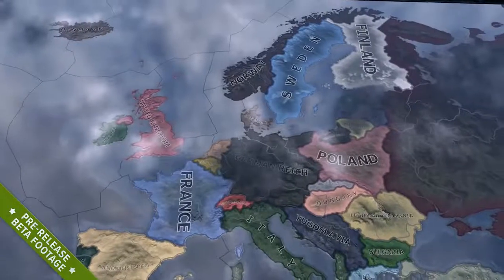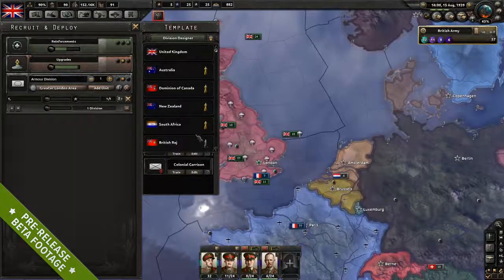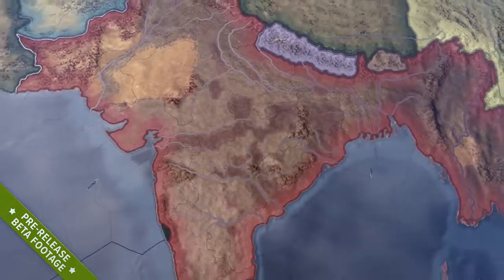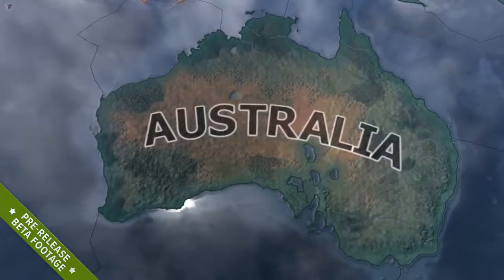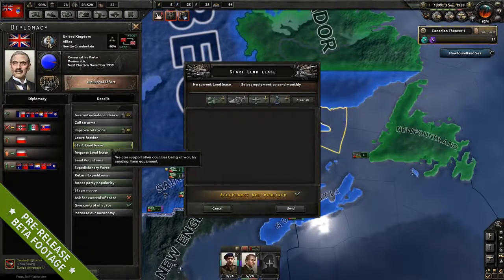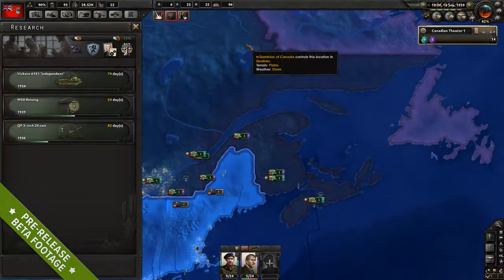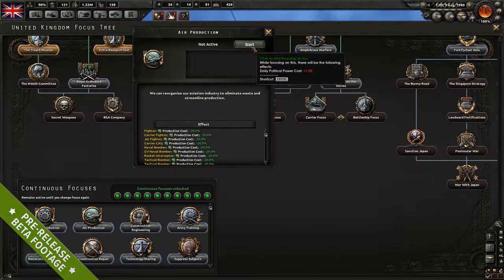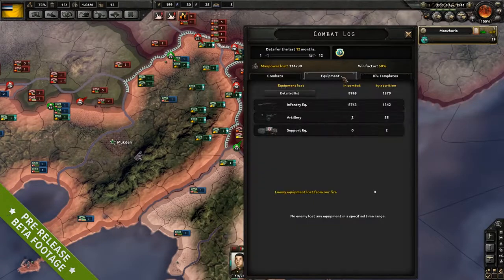Hearts of Iron IV - Together for Victory Developer Diary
The British Dominions and Commonwealth states take centre stage in Together for Victory, the first expansion to Hearts of Iron IV, the hit World War II grand strategy wargame from Paradox Development Studios. And now a date has been set for the brave offspring of the Empire to show off their new uniforms.

Together for Victory will be available on December 15, 2016 for $14.99 at major digital retailers, including the Paradox Store.